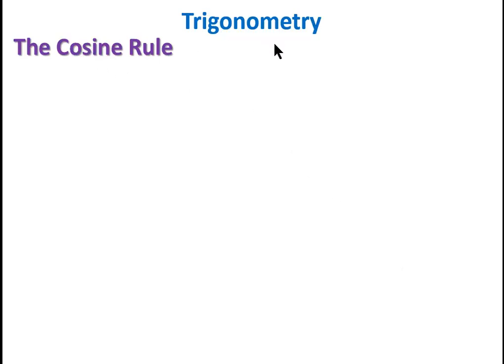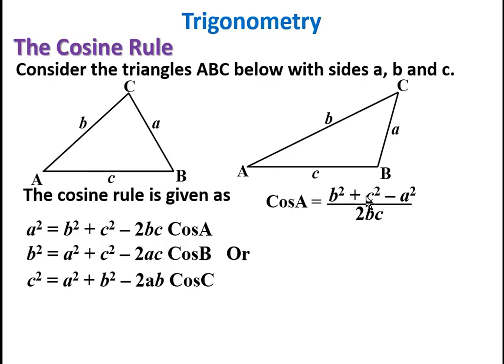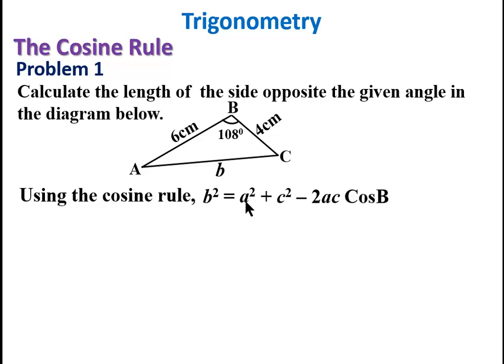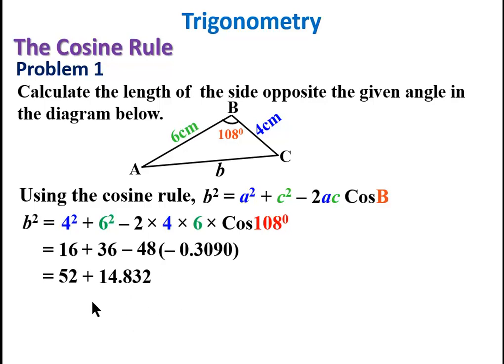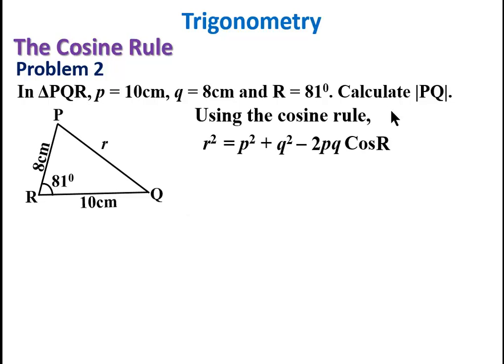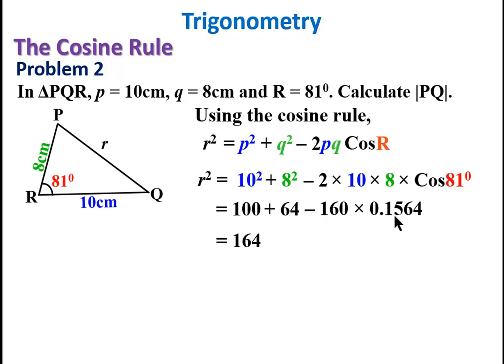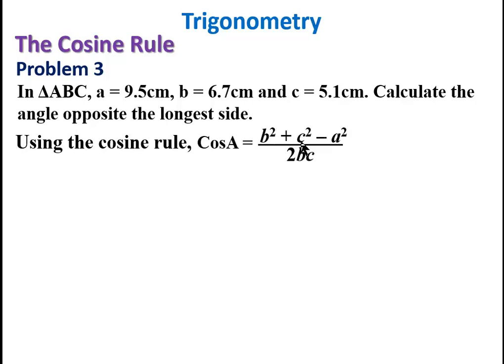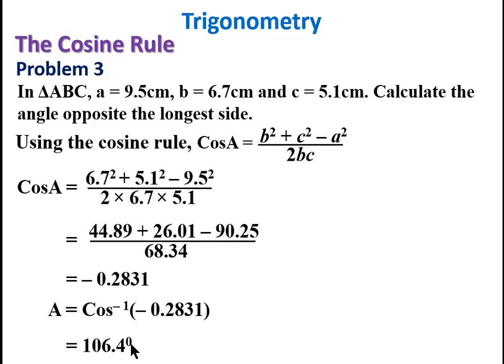The Cosine Rule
The video covers how to use cosine rule to calculate the sides and angles of triangles.